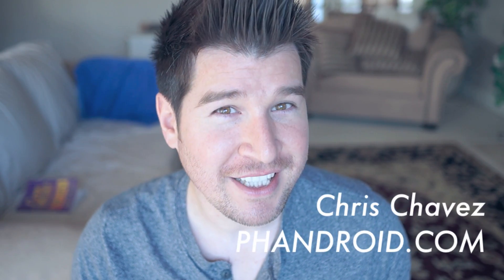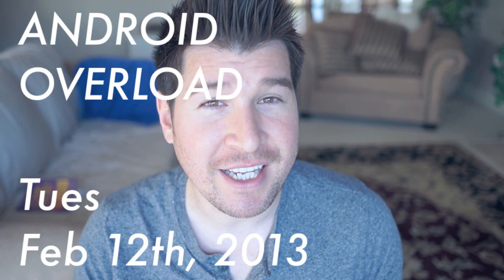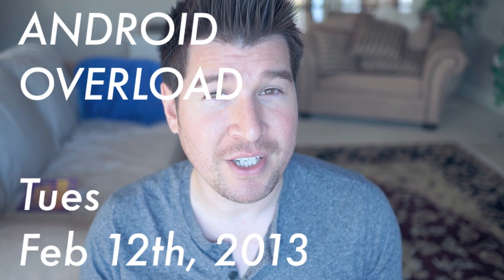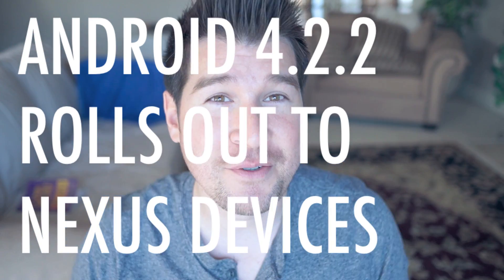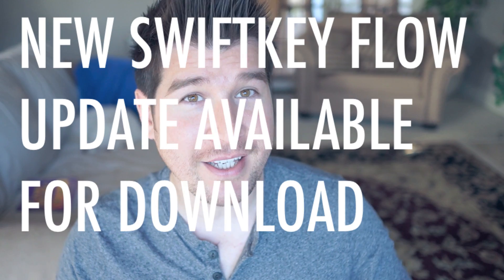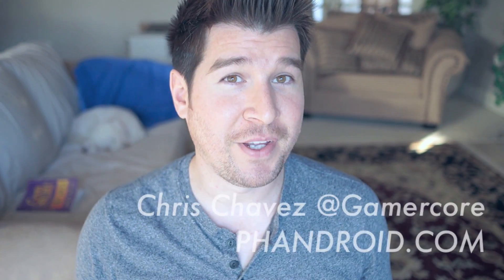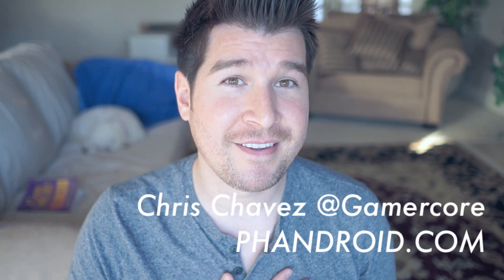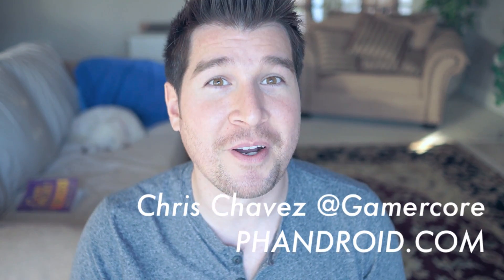Galaxy S4 Mini, Android 4.2.2 rolling out (Android Overload: 02-12-13)